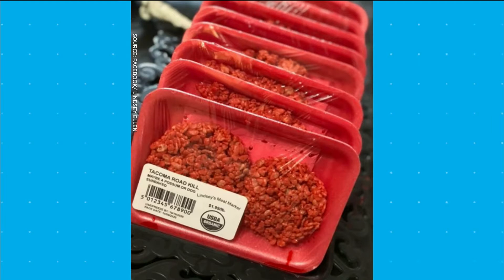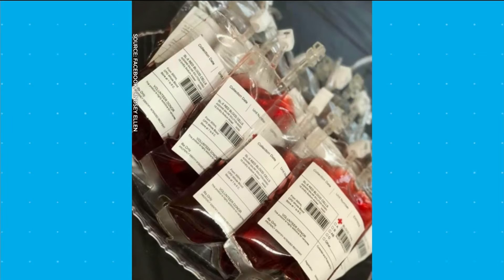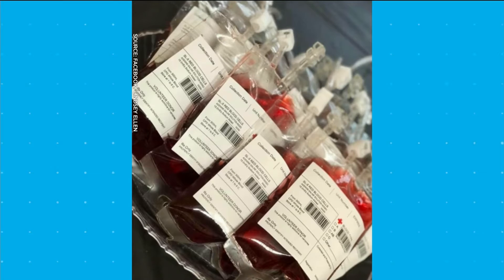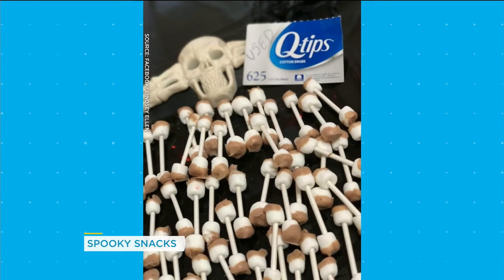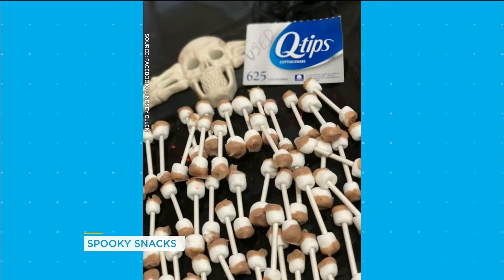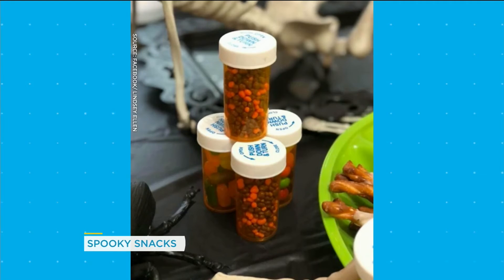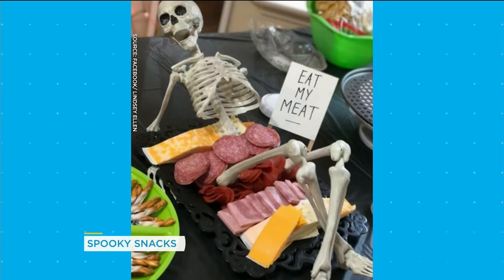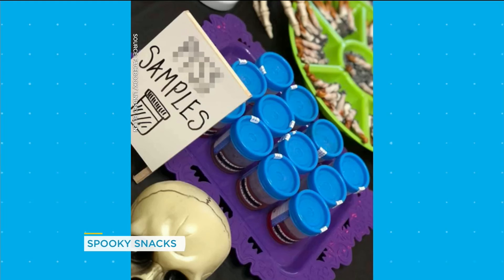These Halloween treats are so gross they almost made our hosts sick | Your Morning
The Q-tips are clever but absolutely disgusting.